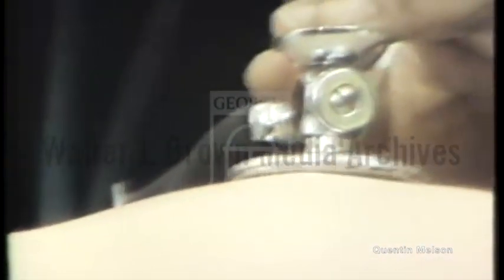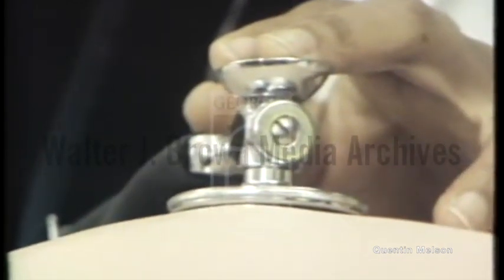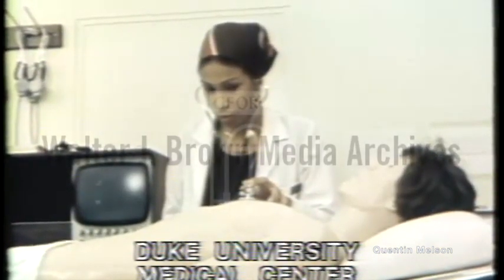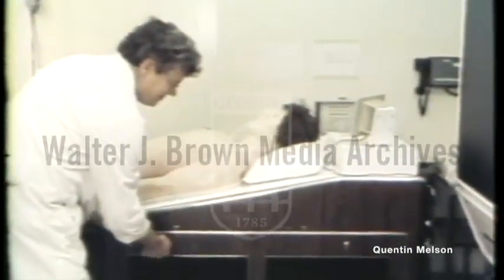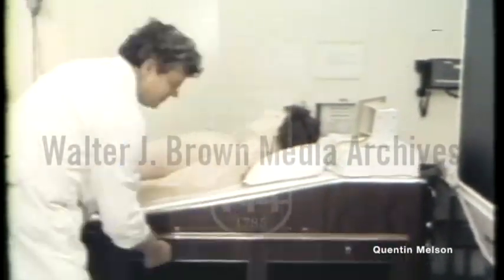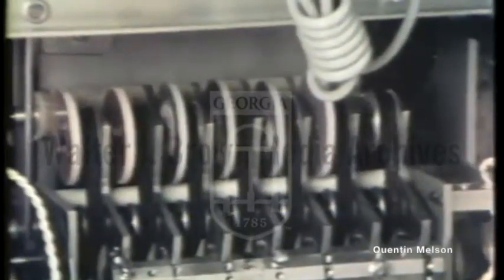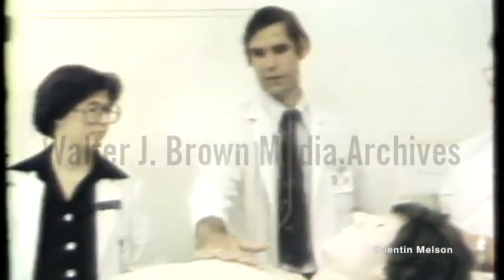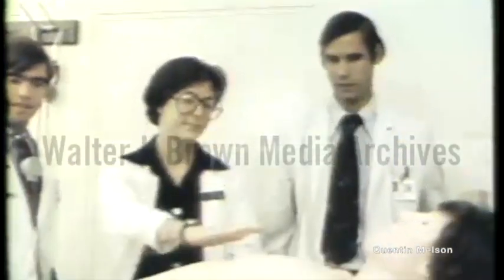Harvey the Electronic Mannequin (November 21, 1979)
Voiceover - Harvey is a simulation of a cardiology patient at Duke University Medical Center in Durham, North Carolina, designed to help cardiology students.  Mannequin-like body lays on hospital table as medical student performs assessment with stethoscope.  Interview - Professor Robert Waugh, M.D. explains how the electronic mannequin works and the difficulty using human patients
Reporter:  Phillippi, Hank